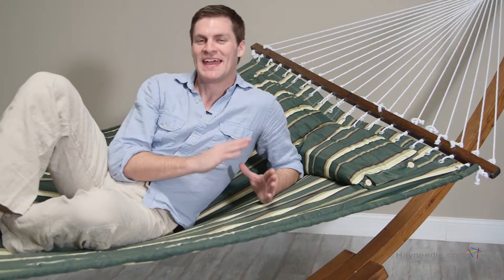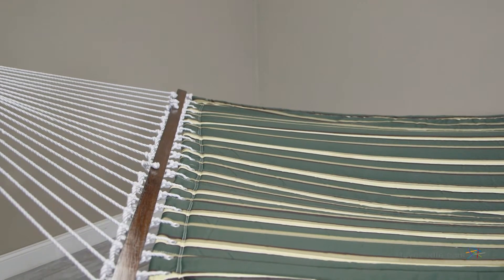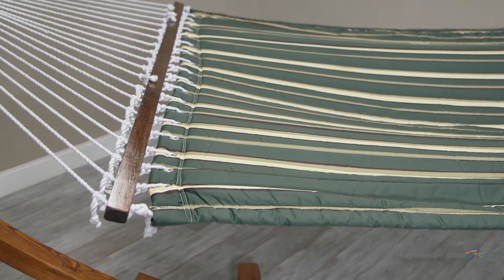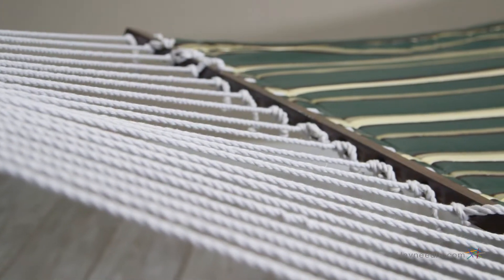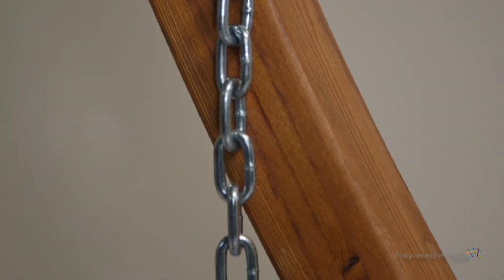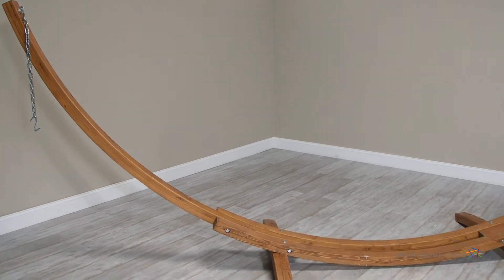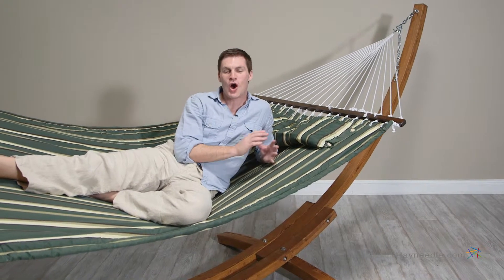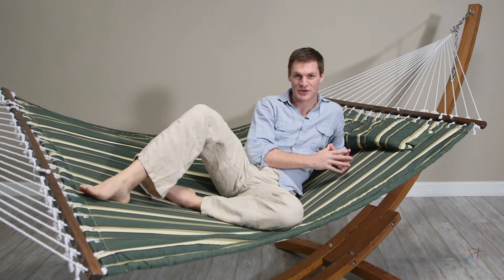Island Bay 13 ft. Seagrass Quilted Hammock with Wood Arc Stand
Description
Take a load off this summer by yourself or with a lounging mate. This large Island Bay 13 ft. Seagrass Quilted Hammock with Wood Arc Stand is built for two adults in need of a lazy afternoon. A wide, sturdy spreader bar keeps the hammock flat and comfy, good for a nap or a long book. And the free matching pillow really ups the "Ahh" factor.

The dimensions of the bed itself are 6 feet 5 inches in length and 4 feet 6 inches in width. Overall, this hammock stretches a total of 11 feet 5 inches and requires a hanging distance of at least 13 feet with a 16-foot maximum. The maximum weight capacity is 450 pounds. Hanging hardware is included.

About the Wood Arc Stand
Beautiful Russian pine wood construction
Sculptural and sturdy arc design
For use with most spreader bar hammocks
Includes hanging hardware
Assembly required
Dimensions: 15L x 4W x 4H feet

About Island Bay
Island Bay brings you well-designed, authentic hammocks and accessories from around the world. From the East Coast to the West Indies, the hammock is recognized as the ultimate getaway, so we've dedicated ourselves to getting it right. You'll find eye-catching colors and patterns, comfortable outdoor designs, and heavy-duty stands designed to keep you swinging peacefully. It's your world ... relax in the real thing.